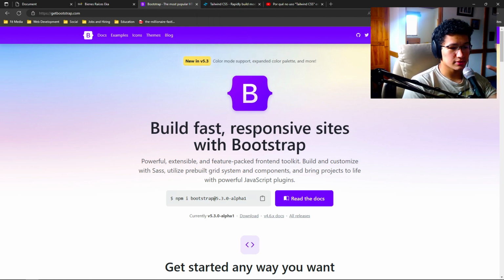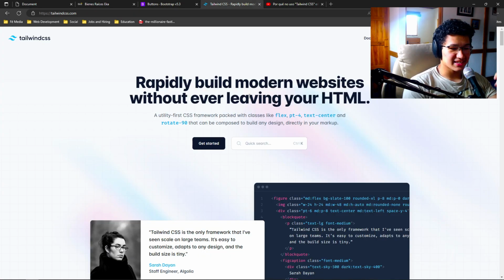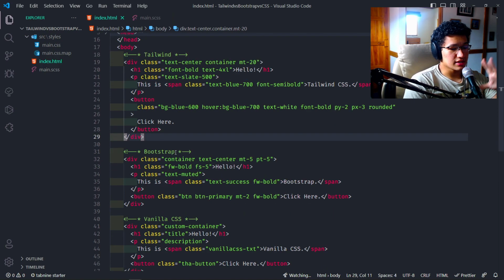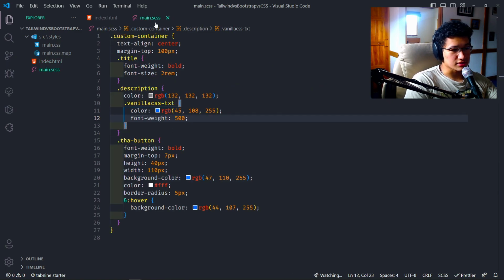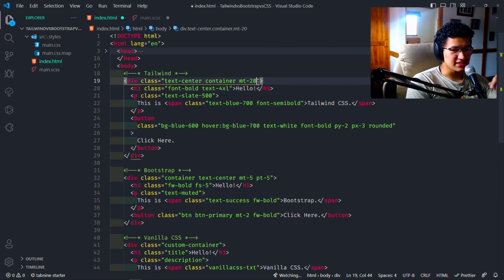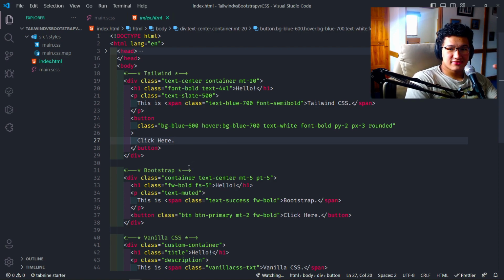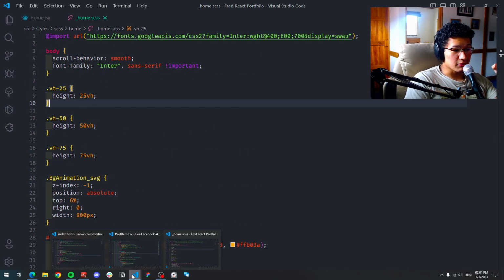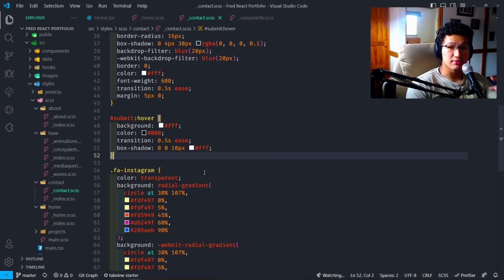Tailwind, Bootstrap, or Vanilla CSS? Which is the Best for You?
👋🏽 Hello guys & gals! Today I wanted to make a video comparing CSS, Bootstrap, and Tailwind CSS, explaining their pros and cons and which one suits the best depending on the project!

⌛️ Timestamps:
⌨️ (0:00) Intro
⌨️ (0:57) - What are Bootstrap and Tailwind?
⌨️ (3:09) - How I Compare Them?
⌨️ (9:04) - Legibility
⌨️ (14:40) - Maintainability
⌨️ (18:34) - Scalability
⌨️ (20:23) - Conclusion
⌨️ (25:08) - Outro